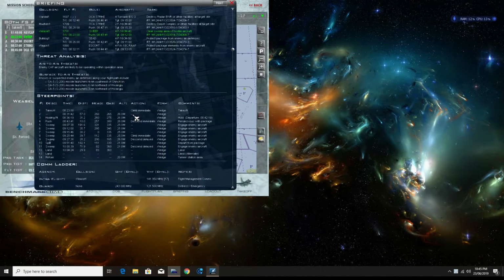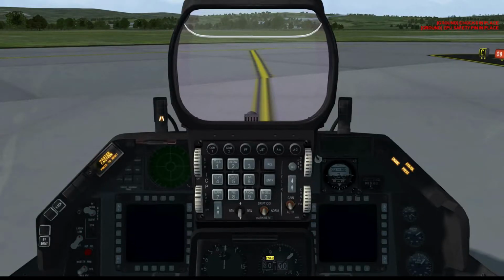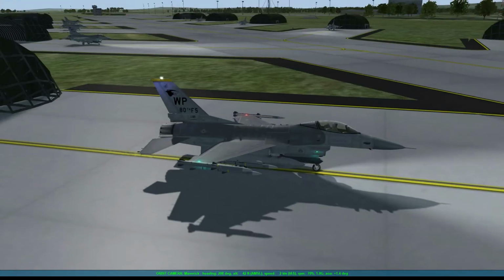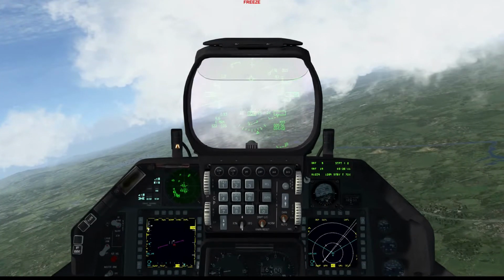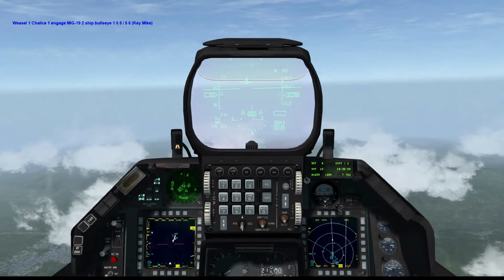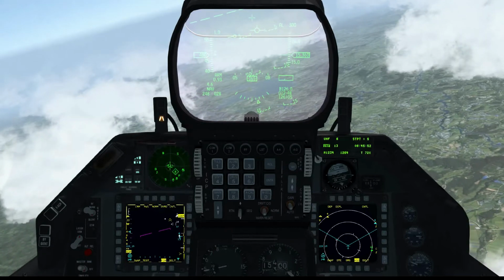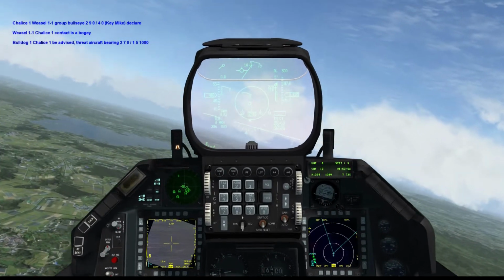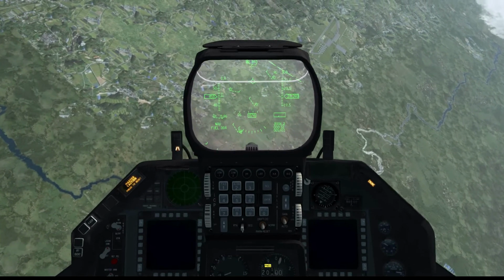Falcon 4.34 BMS - F-16 fighter Sweep Mission. Сокол 4.34 BMS - истребитель F-16 Sweep Mission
A review of F-16 Fighting falcon.

Обзор боевого сокола F-16.